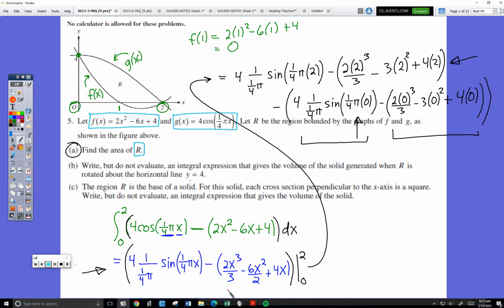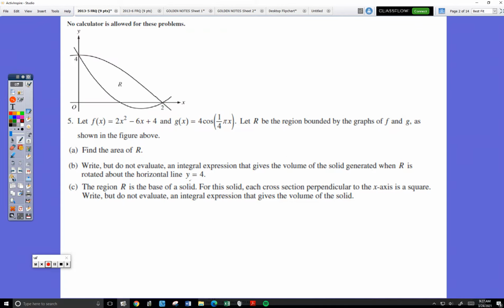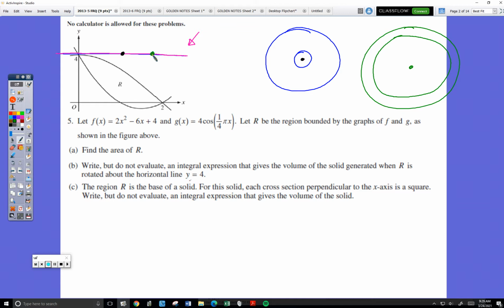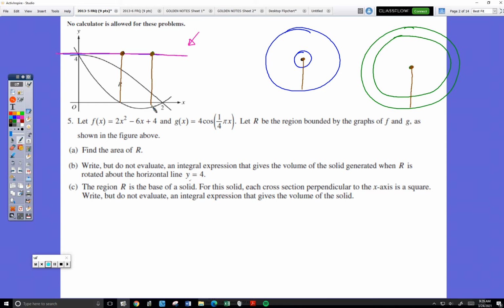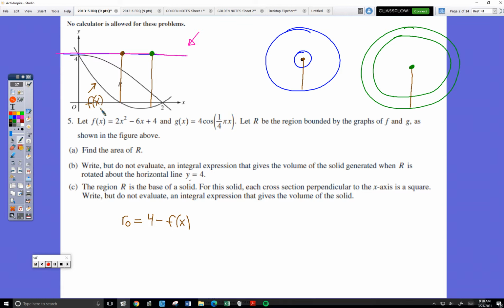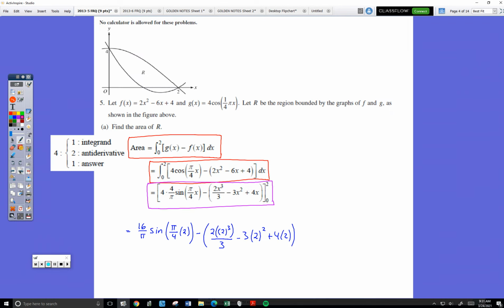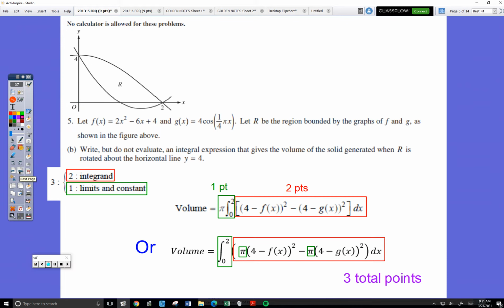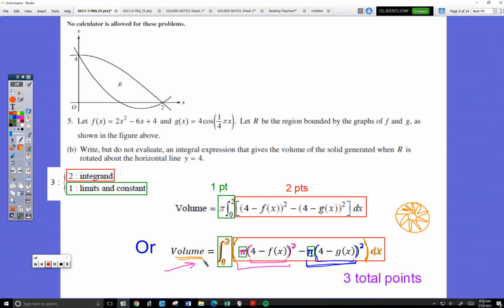2013 AB FRQ